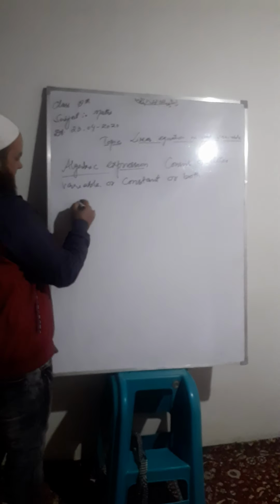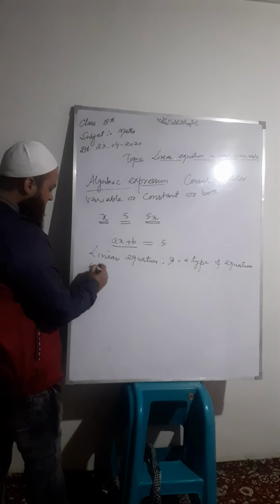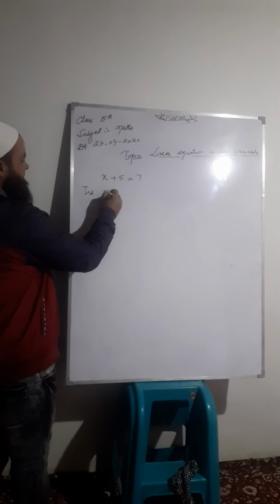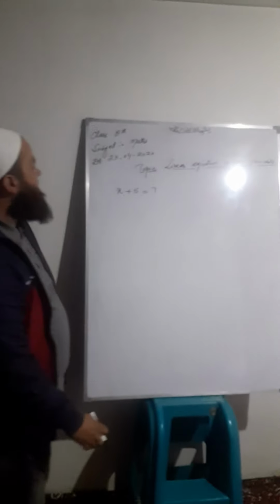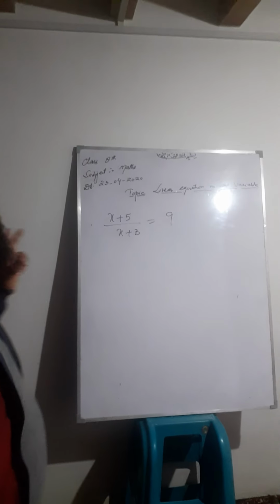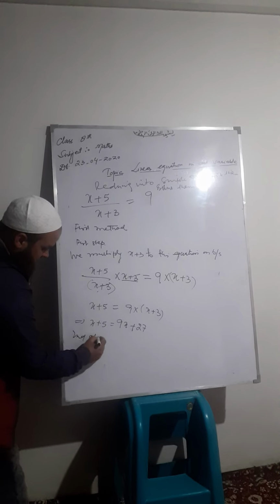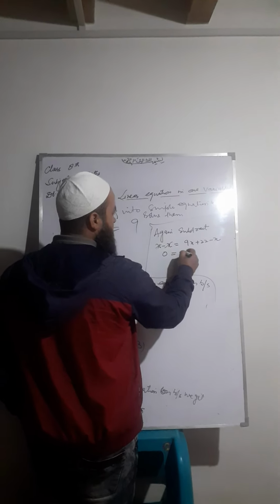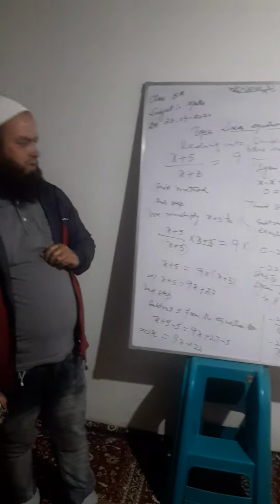23 April 2020